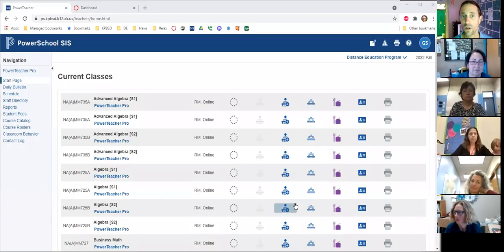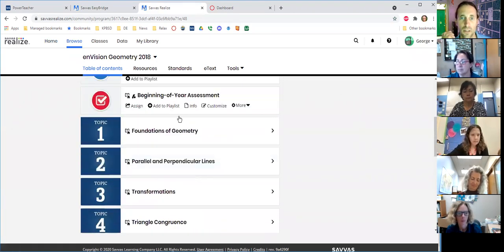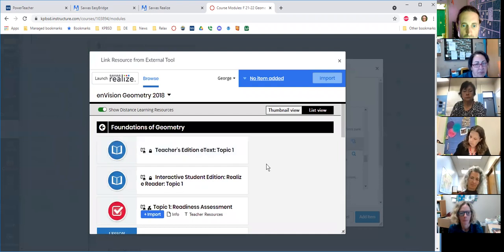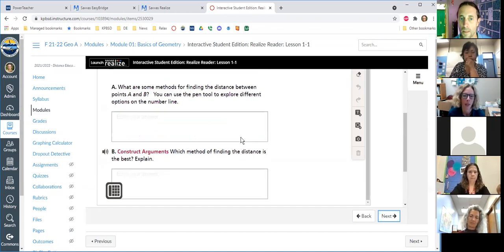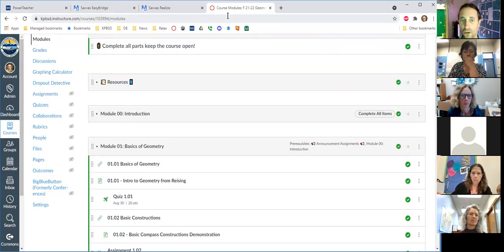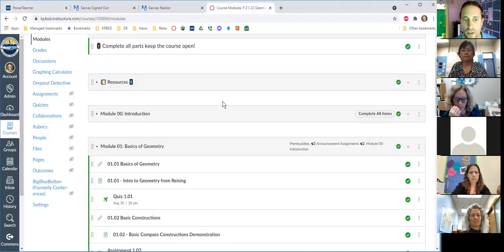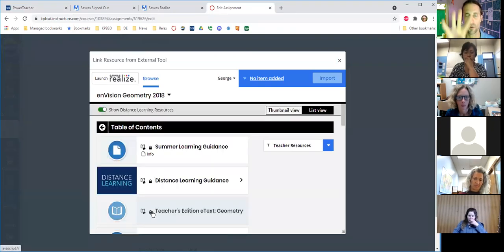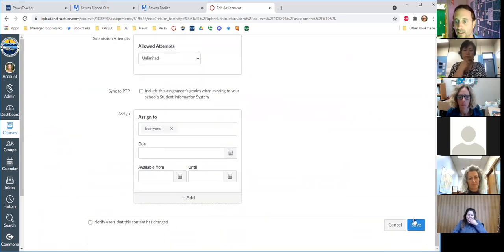Getting Started with Savvas enVision, Canvas, and PowerSchool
From login to creating assignments, a few short steps to get started.